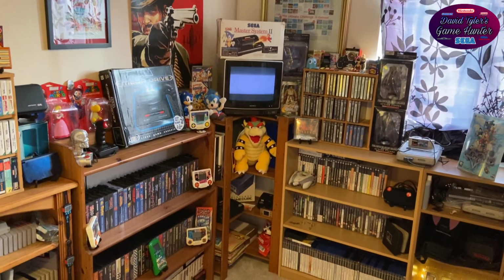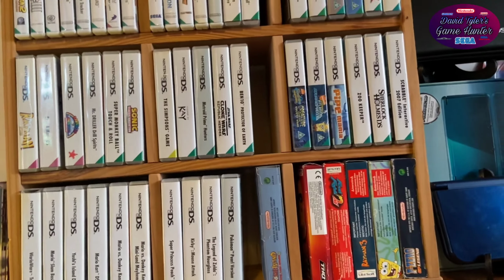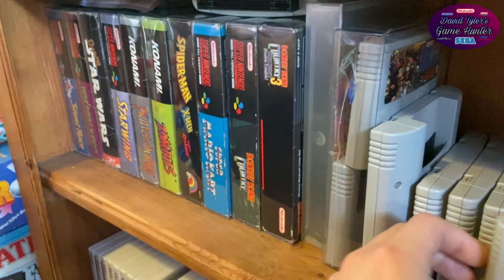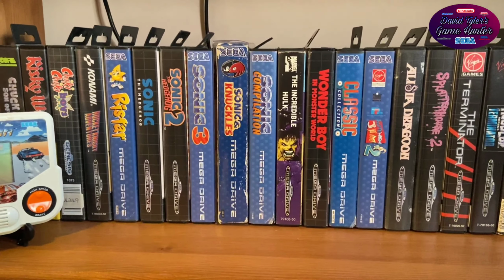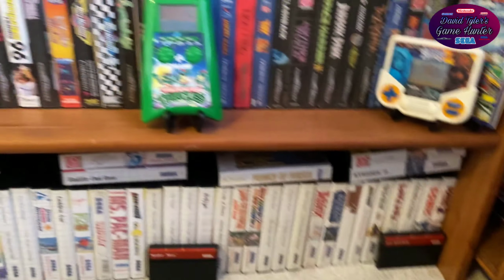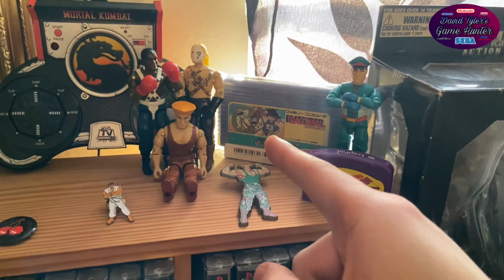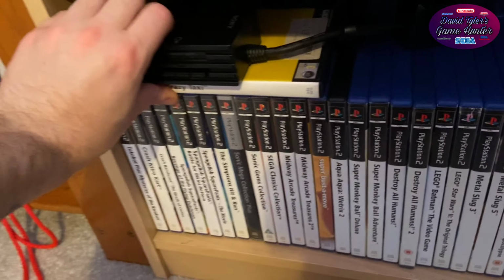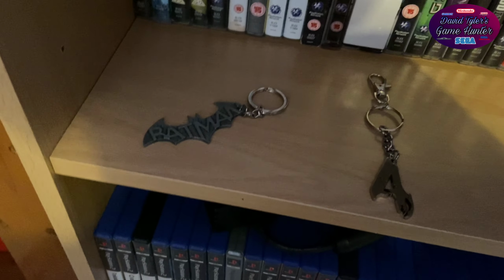Game Room Tour 2021 - David Tyler Games Hunter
Today we take a look at my game Room & all of my favourite games I love to play.

Thank you In advance to everyone who watches & comments.

...gEt Taa Noooo...

...Gobbo Collections...